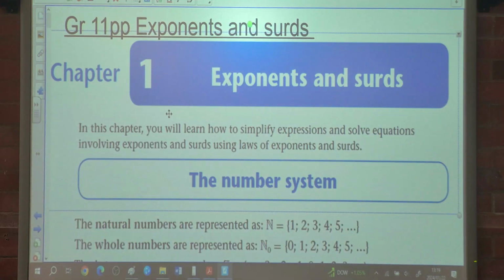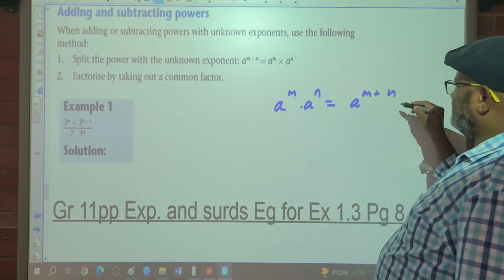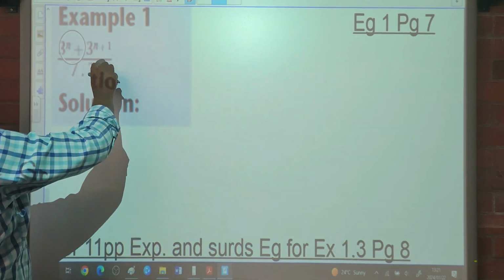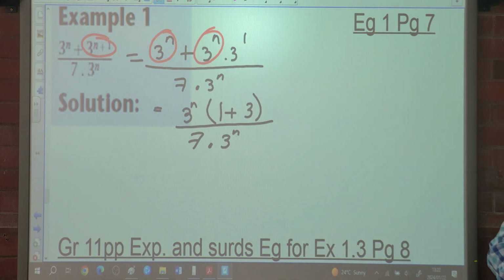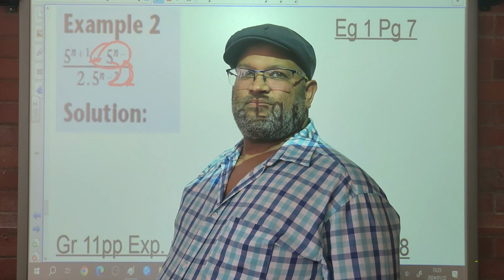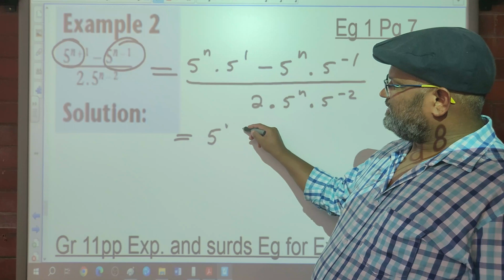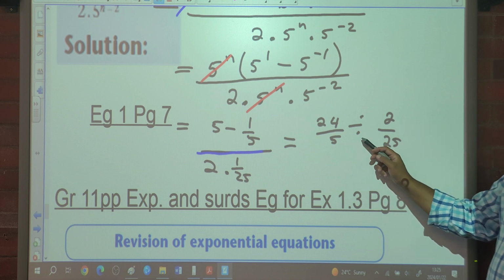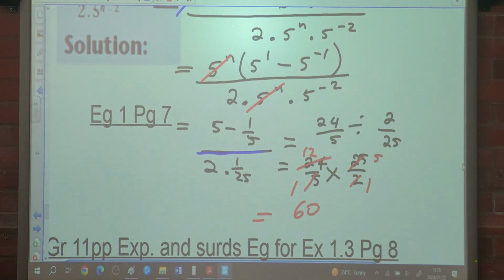Gr 11pp Exp. and surds L4 Ex 1.3 (P2)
Grade 11pp Exponents and surds Lesson 4

Ex 1.3 (P2) Adding and Subtracting powers

Full Lessons